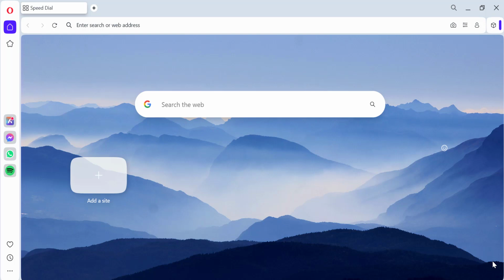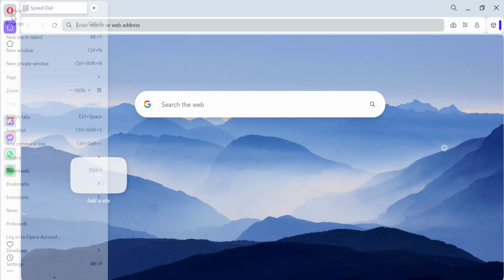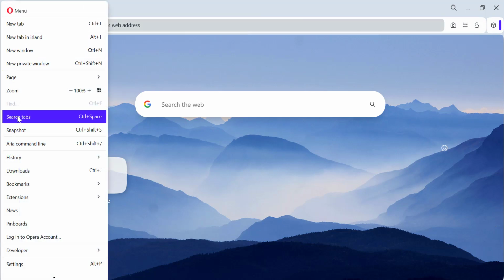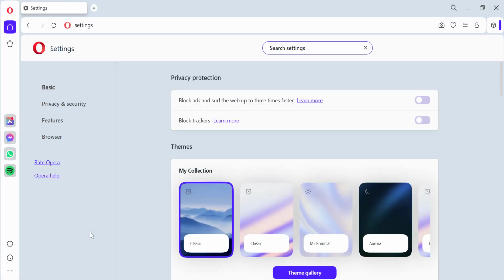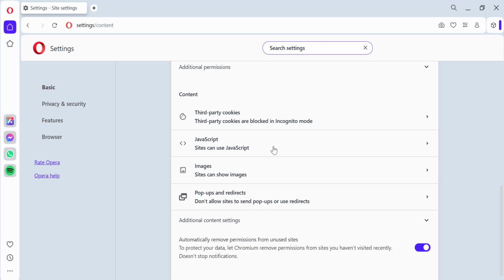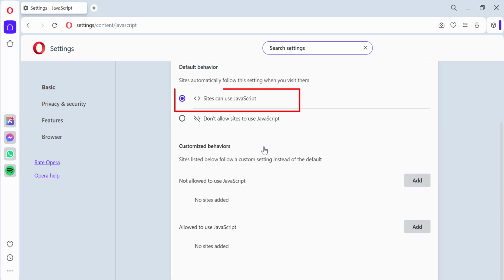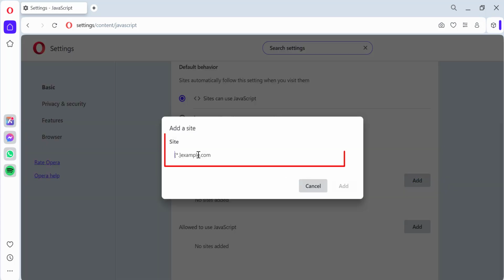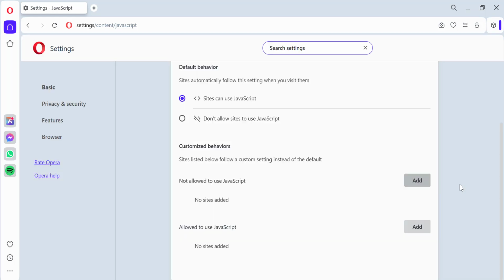How to Disable or Enable JavaScript in Opera Browser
🧭 In this video, you’ll learn how to turn JavaScript on or off in the Opera browser step-by-step.
💡 Perfect for improving speed, privacy, or solving issues caused by scripts.
🖱️ We cover both global settings and how to block JavaScript on specific sites only.

🔍 Whether you're a developer, privacy-conscious user, or just curious, this guide makes it simple.
⚙️ Opera gives you full control over site scripts with just a few clicks.
🚫 Learn how to block annoying scripts or enable them when needed.

✅ This is a quick and beginner-friendly tutorial made for anyone using Opera.
🎯 Make your browser work the way you want with this easy setting change.